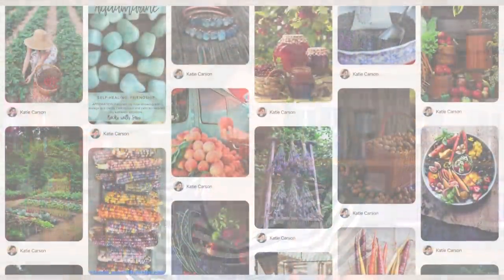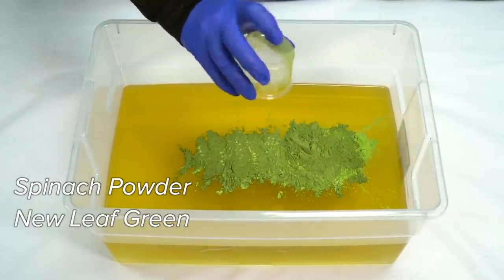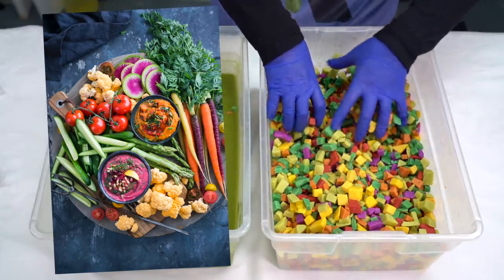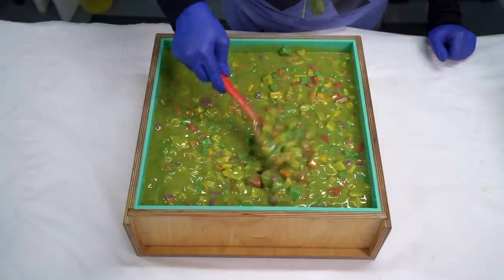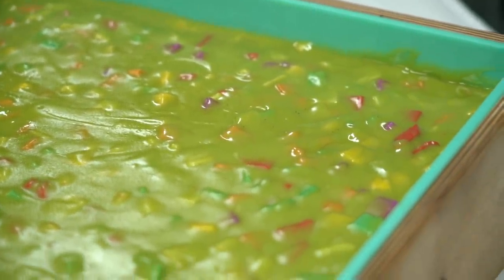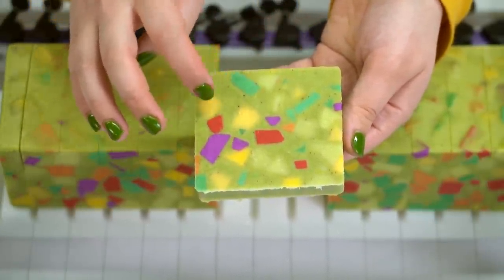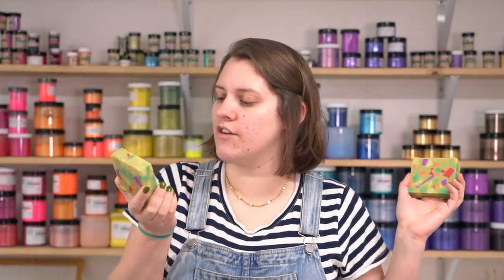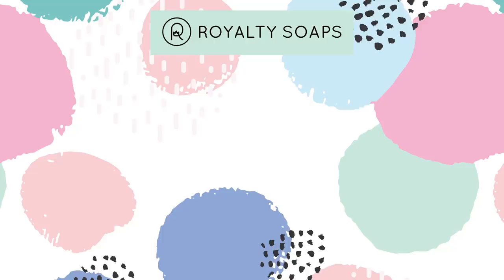Farmer's Market MOSAIC Soap - Cold Process Soap Making | Royalty Soaps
We are starting off this month's collection with a bang! Todays soap is based of the fresh fruits and veggies that you would find at you local farmers market! This soap was soooo fun to make!

Katie Carson
Terrell, Texas
75160